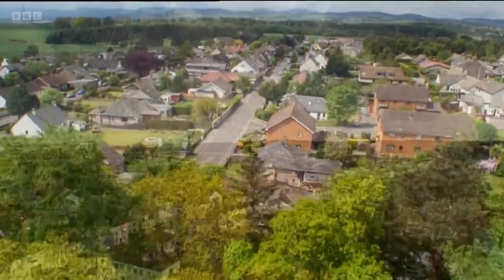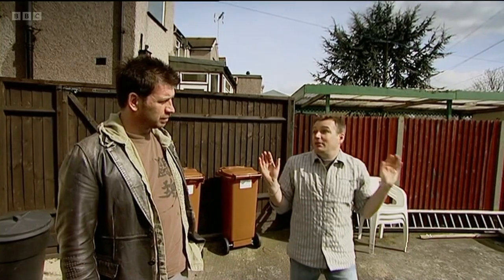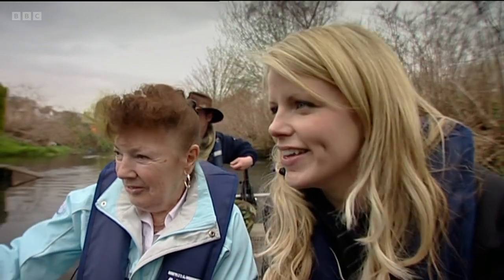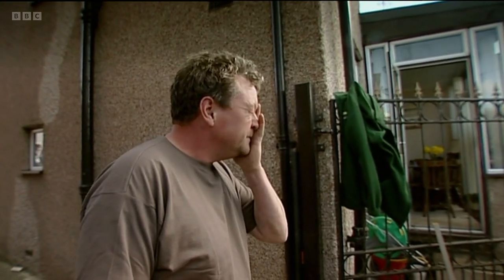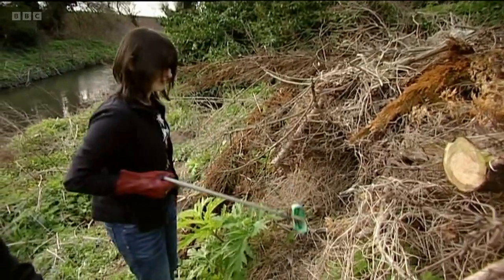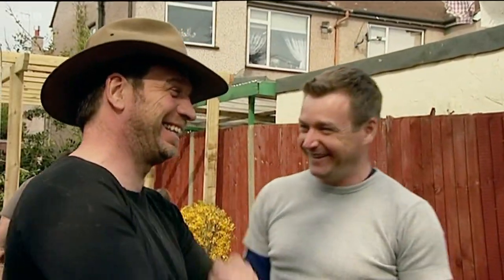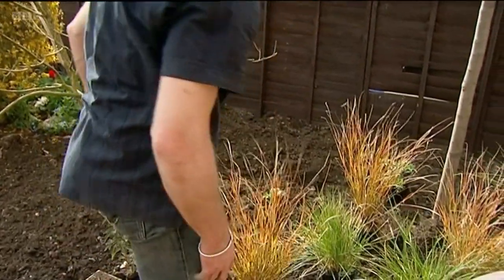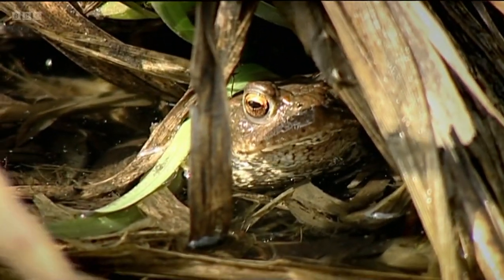BBC series from 2009 - Wild About Your Garden - Tales from the Riverbank - with Elle Harrison